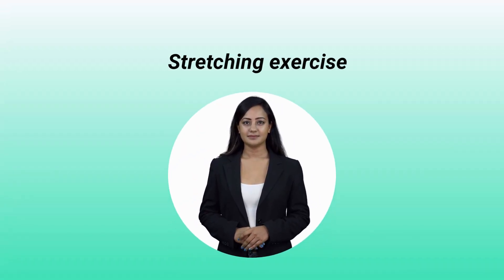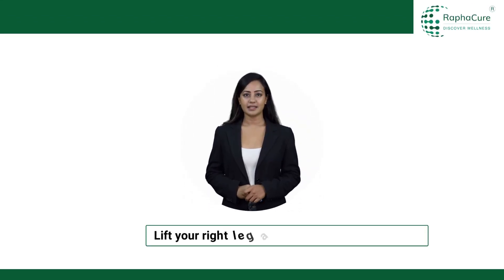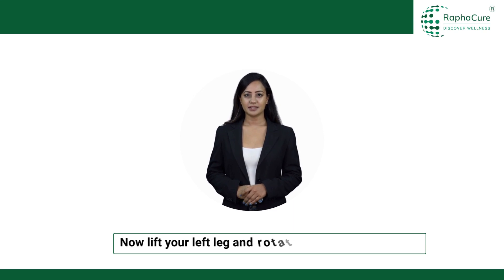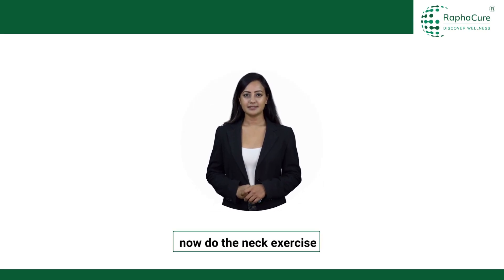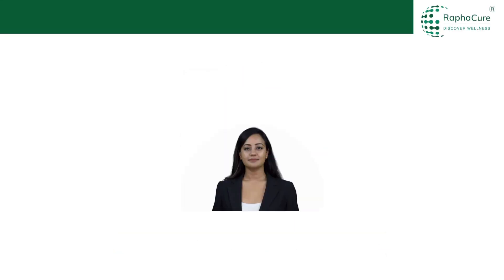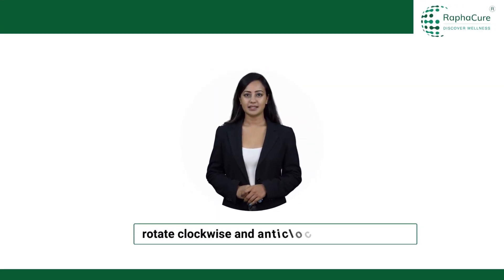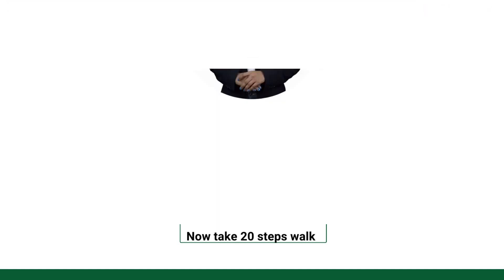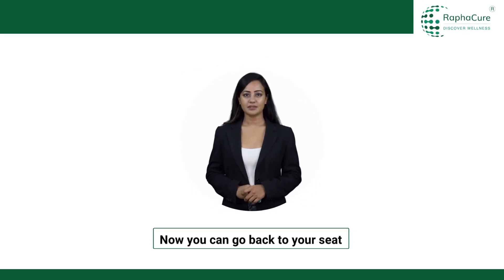Stretching exercise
Desk jobs means you are like a couch potato. This can lead to many ailments. Prevention is better than cure is an ancient wisdom that is still very useful to remember and try out.

We have created a simple stretching exercise for people who are on the desk job and on a sedentary lifestyle. This is an opportunity to unwind and stretch yourselves to a better health.

If you looking for an individual or a corporate program on fitness, you are encouraged to connect us at